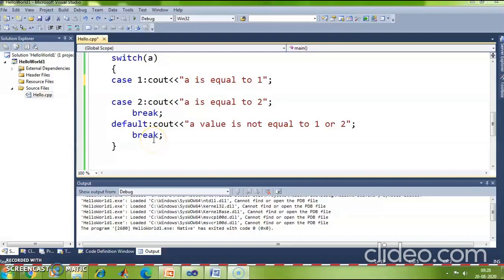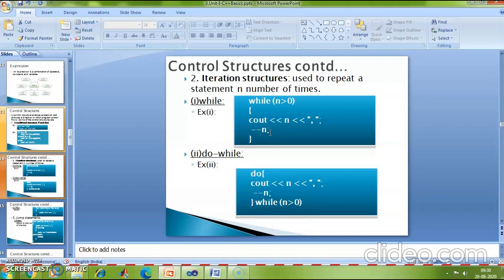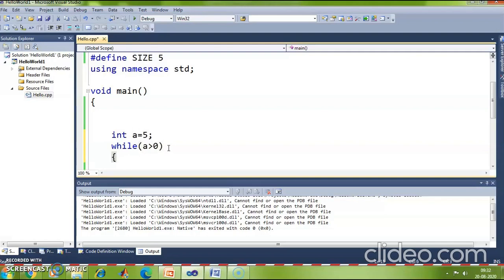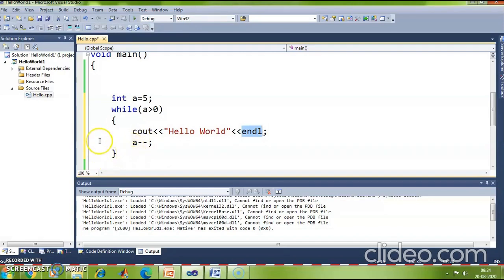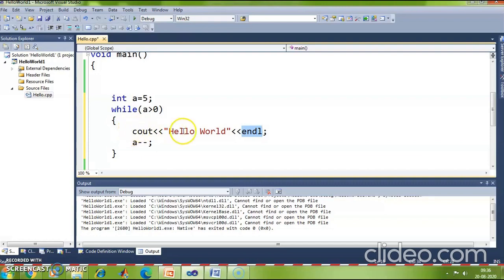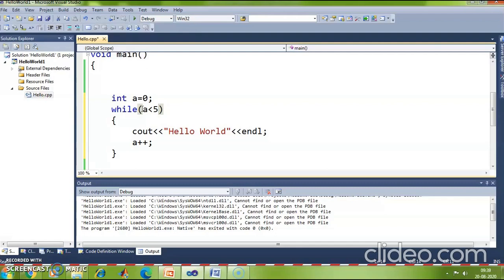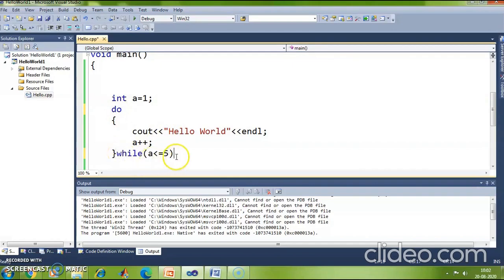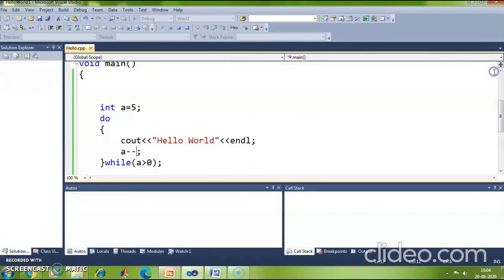OOPC Lecture 10 Part1 -Control Structures